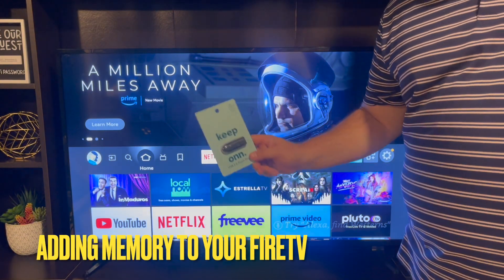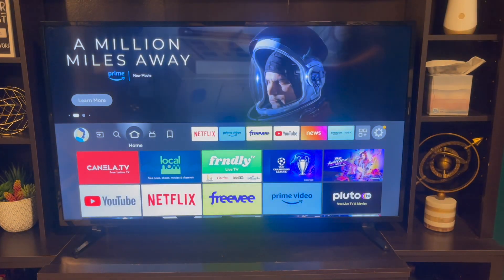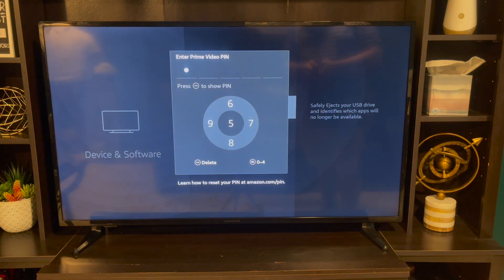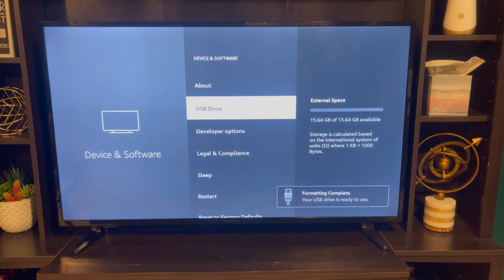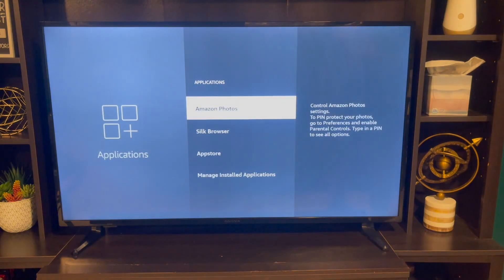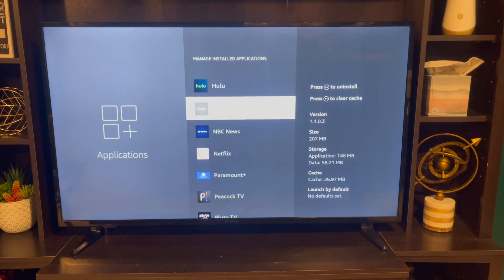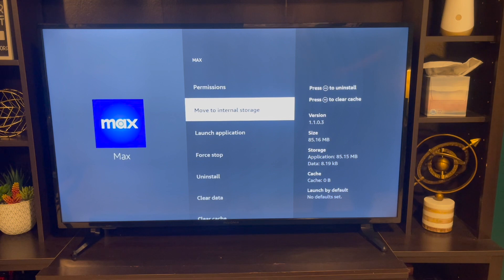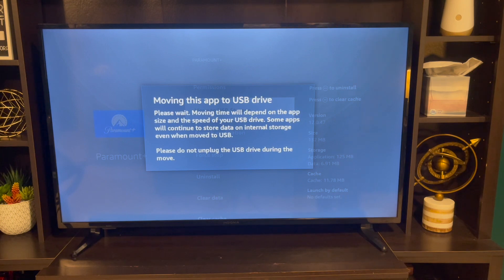Adding a USB Drive for External Storage on Amazon FireTV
I would never buy a Firetv again only has 5GB. Ill show you how to add a USB drive to your Amazon Fire TV for External storage and to format the drive so you can use it on your TV. Plug the USB drive into the back of the TV and setting and move over some apps to free up space.